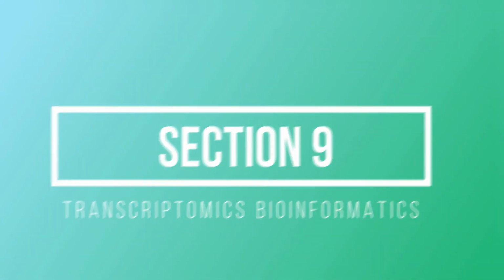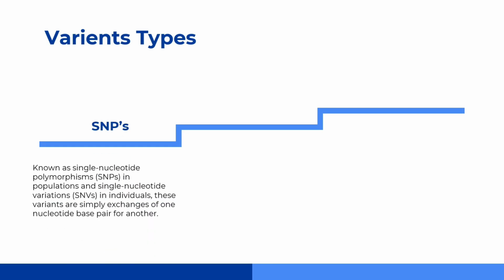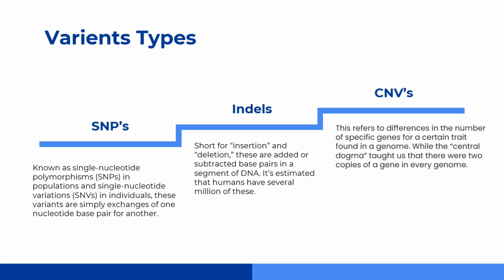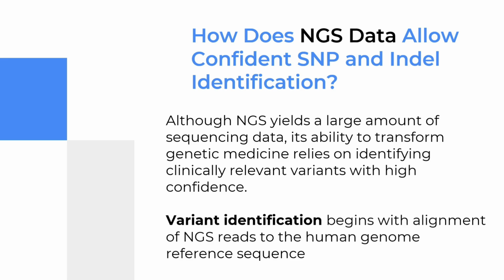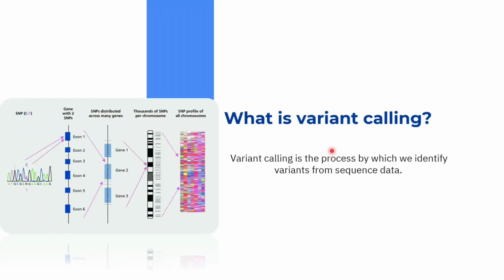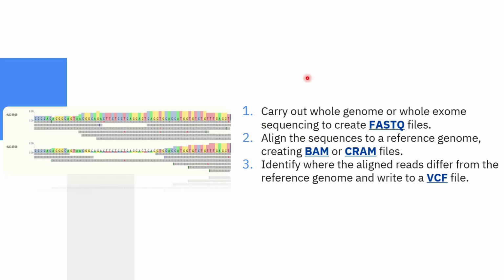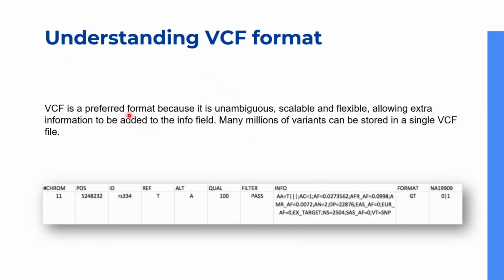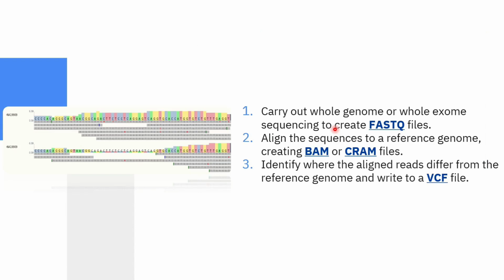Types of Variants in Variant Calling | SNPs, Indels & SVs | Ep. 39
In this important theoretical lecture, we explore the different types of genetic variants you’ll encounter when analyzing NGS data with variant calling pipelines.

🧬 What You’ll Learn:
What are variants and why do they matter in genomics

Different variant types with examples:

SNPs (Single Nucleotide Polymorphisms)

Indels (Insertions & Deletions)

MNPs (Multi-Nucleotide Polymorphisms)

Structural Variants (SVs): large deletions, duplications, inversions, translocations

Copy Number Variants (CNVs)

How these variants are represented in VCF files

Biological significance of different variant types in disease, evolution, and population genetics

Tools specialized for each variant type (e.g., GATK, Manta, CNVnator)

This lecture prepares you to understand and interpret the output of variant calling tools, giving you the knowledge to analyze real genetic data confidently.